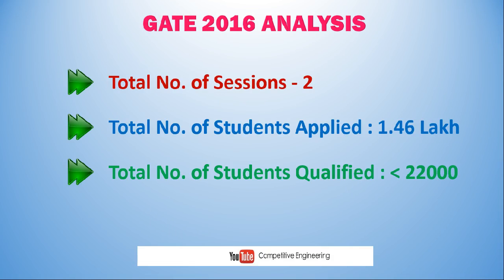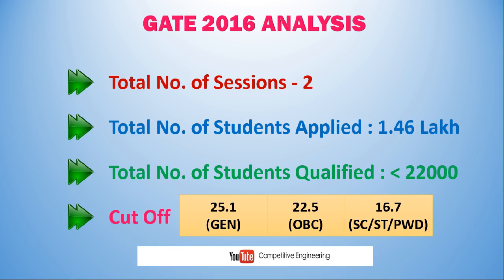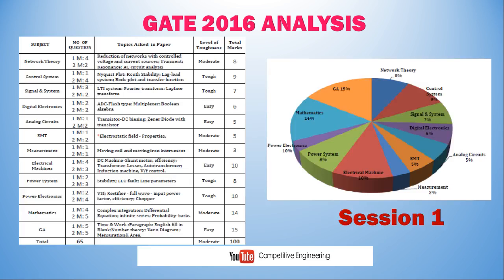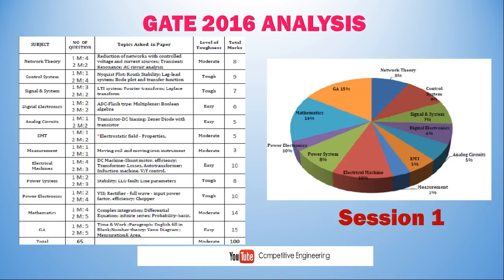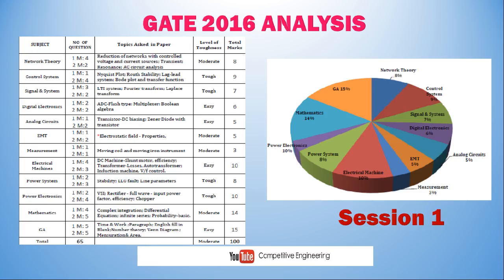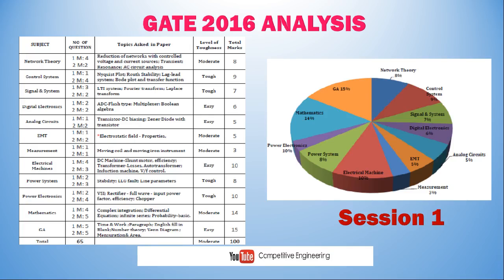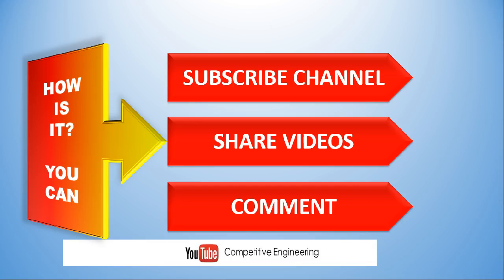GATE Electrical and Electronics Subject wise Exam Analysis | Crack GATE Easily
GATE 2016 Electrical and Electronics Engineering Detailed analysis will give you a clear cut idea regarding GATE Examination,Important Topics,Subject wise questions asked and important GATE Tips.